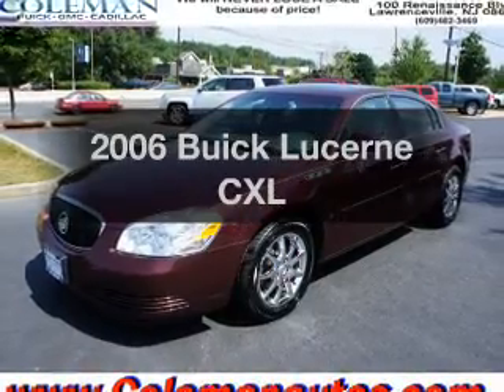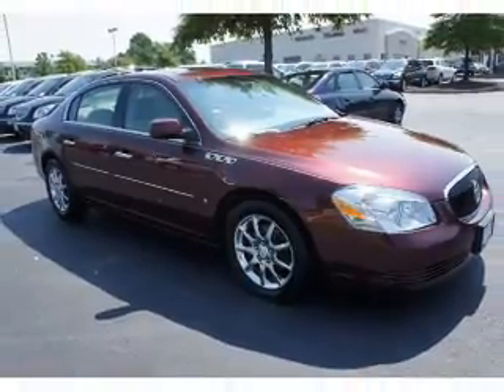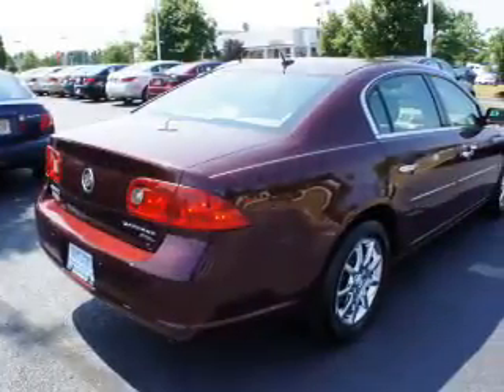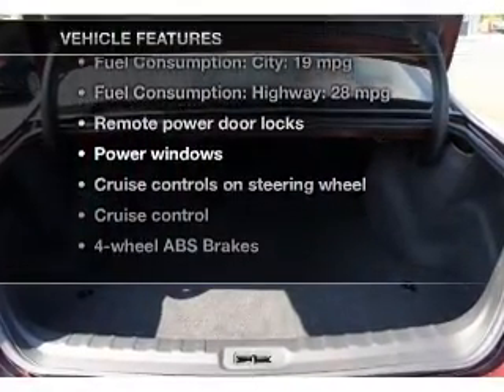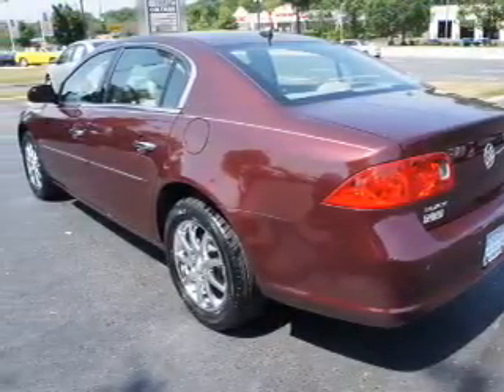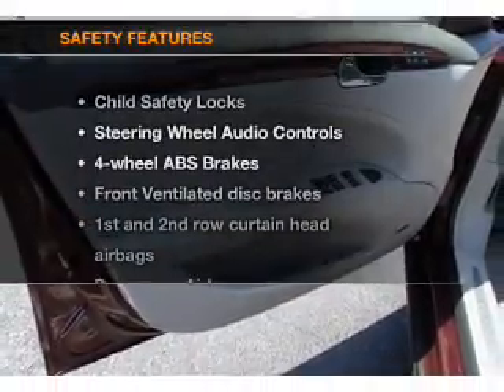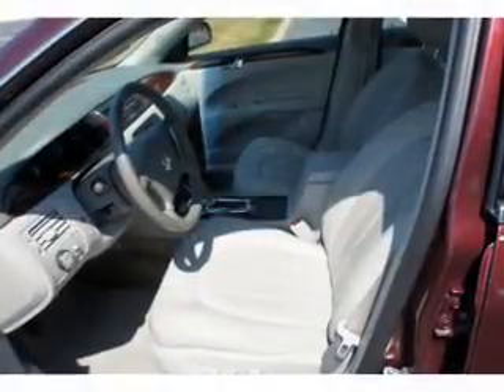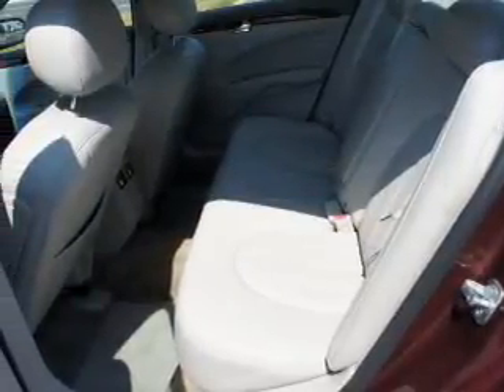2006 Buick Lucerne - Lawrenceville NJ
Year: 2006
Make: Buick
Model: Lucerne
Trim: CXL
Engine: 3.8 liter 6 cylinder 12 valve
Transmission: 4-Speed Automatic
Color: Dark Granite Metallic
Mileage: 55402
Address:
100 Renaissance Blvd.